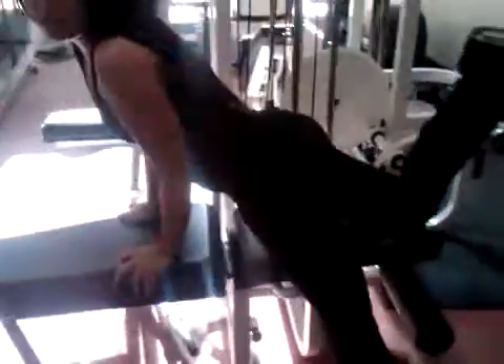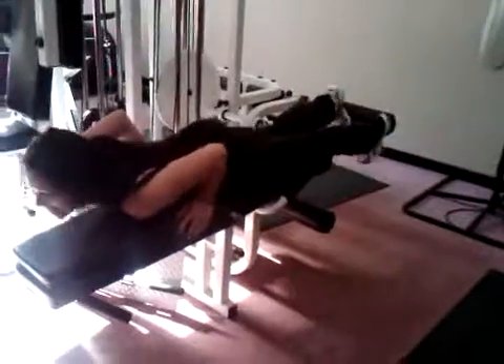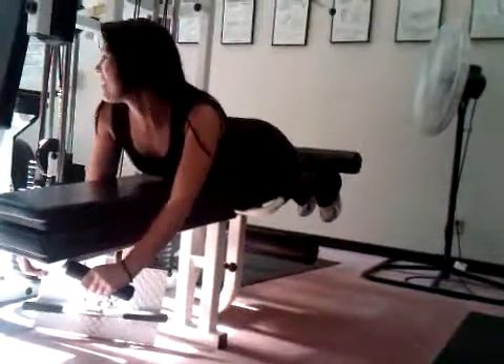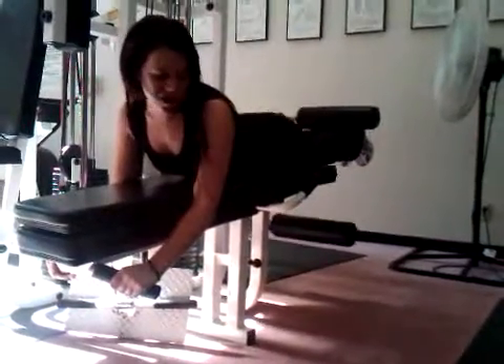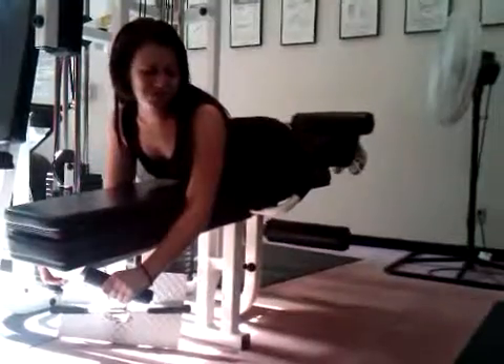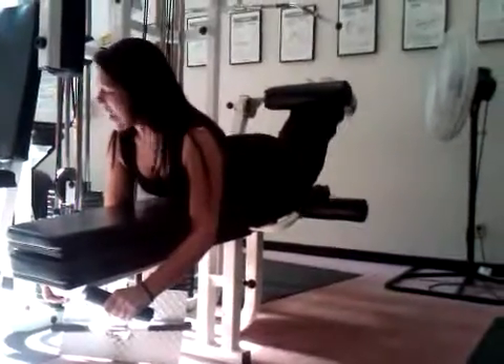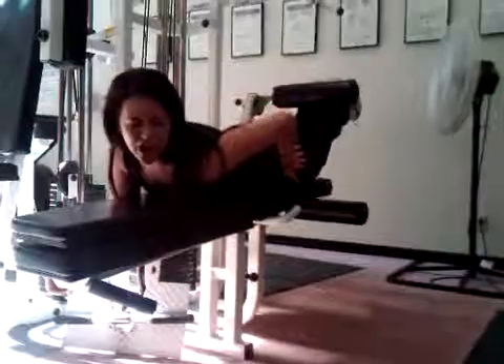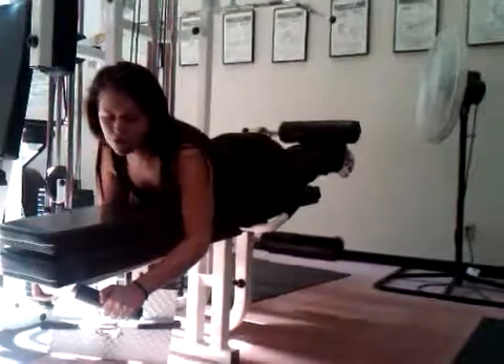Working Out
Ashley showing us how to work out... Pretty interesting how she goes about it! hahaha! :] SO FUNNY turn up ur volume to hear her - the fan is too load in the background...